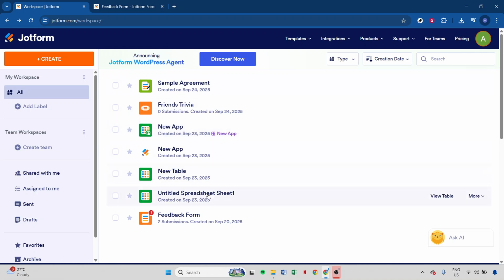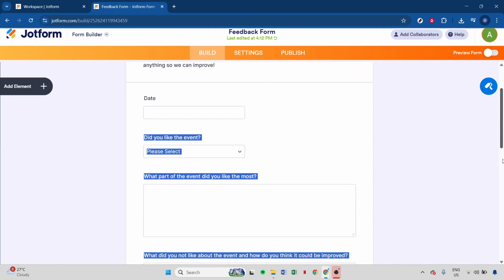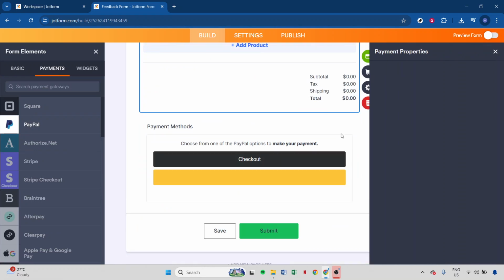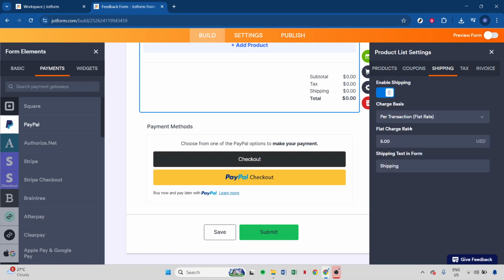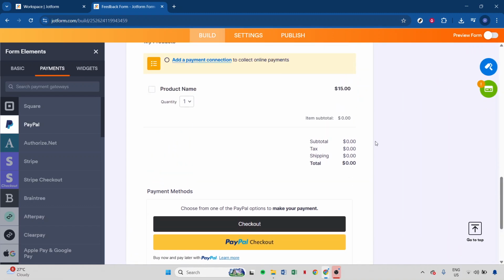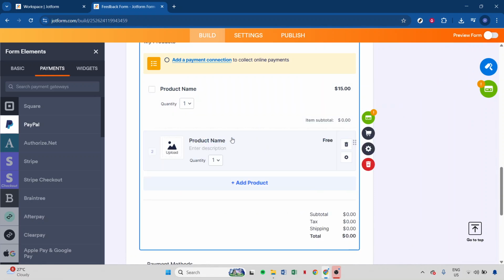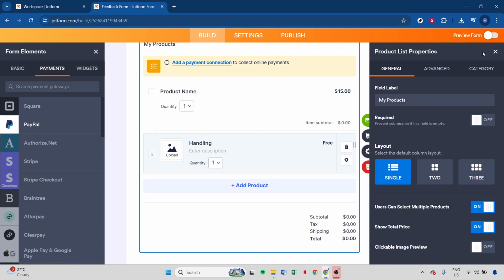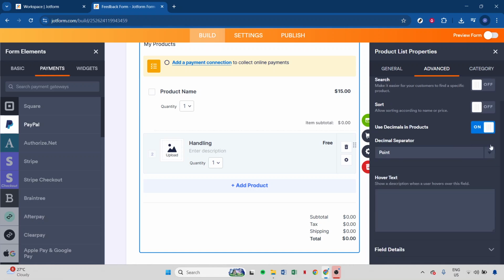How to Add Shipping and Handling Charges to Jotform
Selling products online with Jotform? In this tutorial, I’ll show you how to add shipping and handling charges to your forms so your customers see the total cost automatically at checkout.

✅ What you’ll learn in this video:

How to enable shipping in your Jotform Payment settings

How to set flat-rate or percentage-based shipping fees

How to add handling charges and include them in the total

Pro tips for testing your payment form for accuracy

Perfect for online stores, service providers, and anyone who wants a seamless checkout experience for their customers.